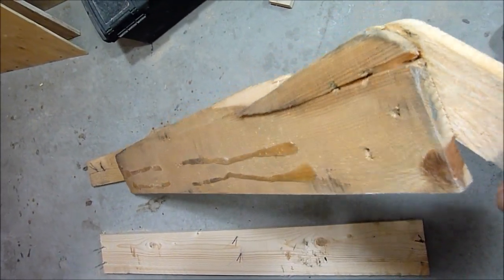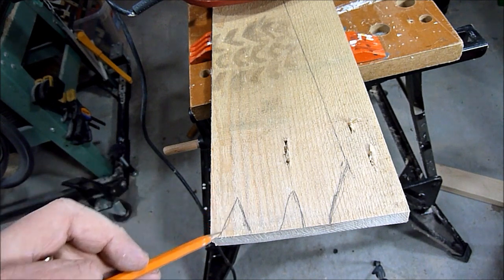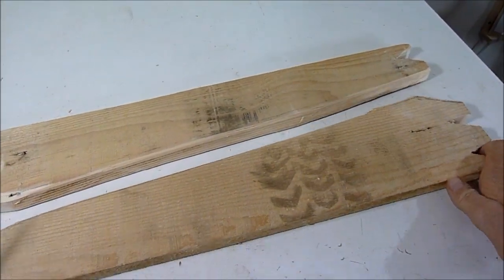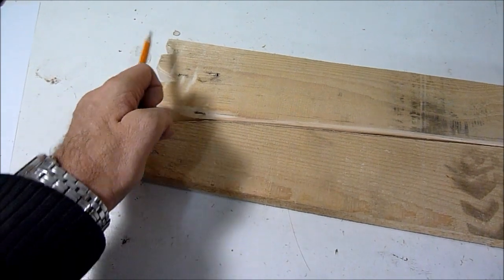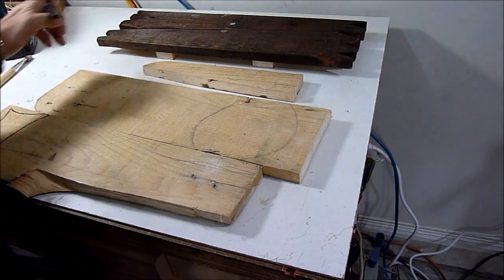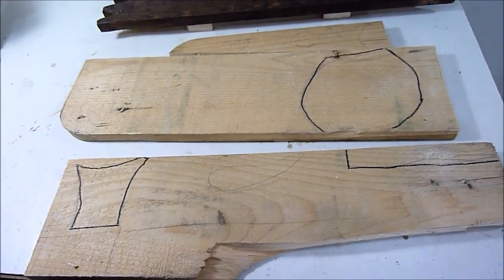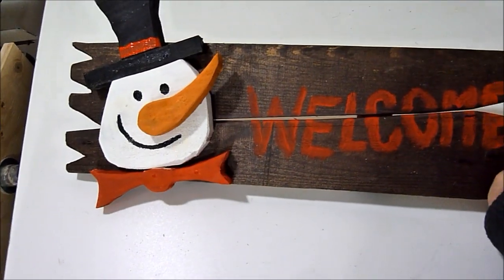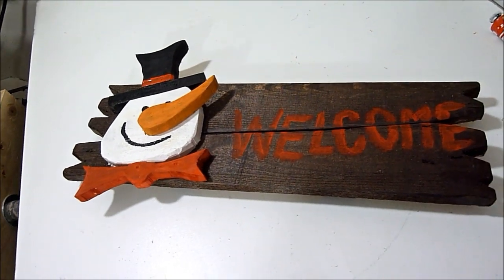Make a rustic snowman holiday sign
I show how to make a distressed holiday sign using simple tools and pallet wood